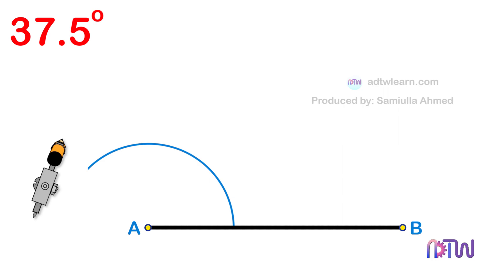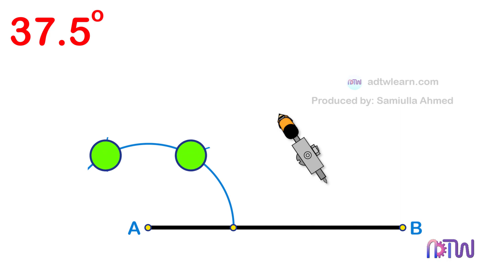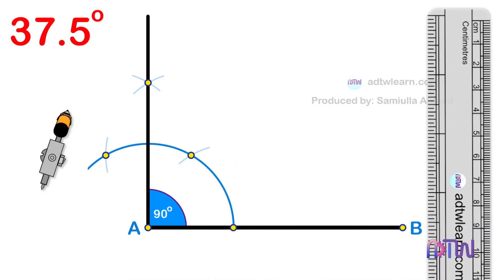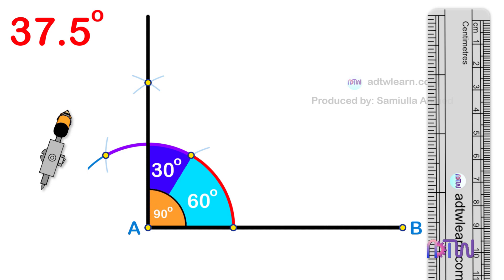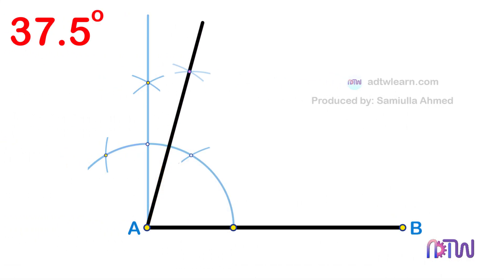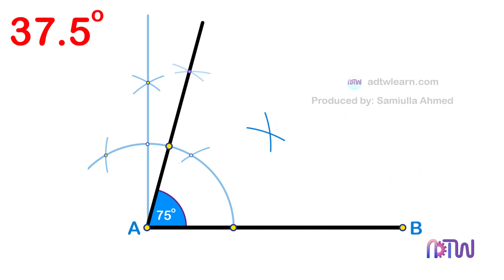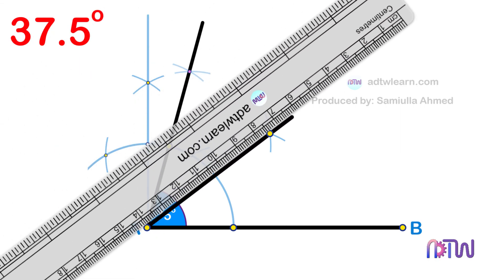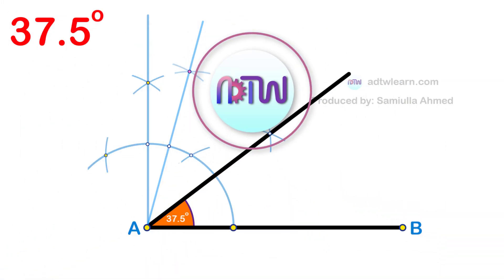How to construct a 37.5-degree angle using a compass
"Learn how to construct a 37.5 degree angle using just a compass and a straightedge in this step-by-step tutorial. Perfect for students studying advanced geometry and trigonometry, this video will show you the easy and accurate way to draw a 37.5 degree angle. Watch now and take your math skills to the next level!"

#37.5degree, 37.5 degree angle,
how to construct 37.5 degree angle, 37.5-degreee angle, compass, construction, advanced geometry, trigonometry, math, tutorial, students, education